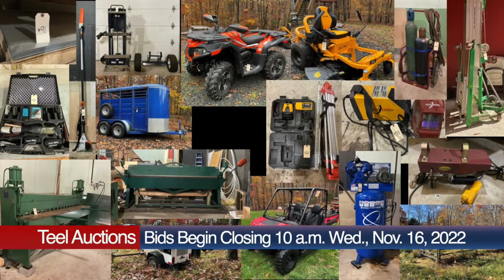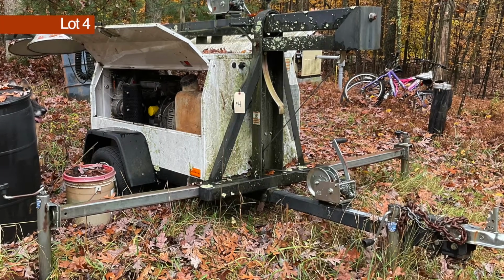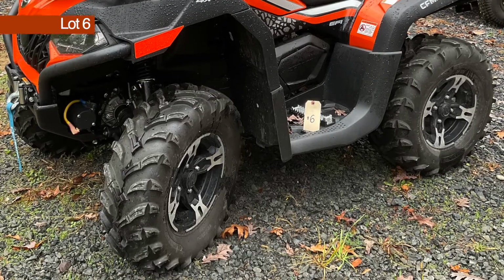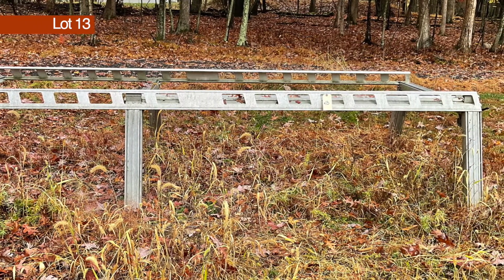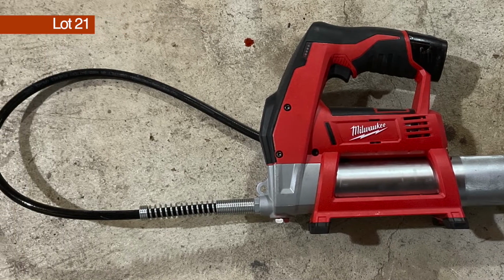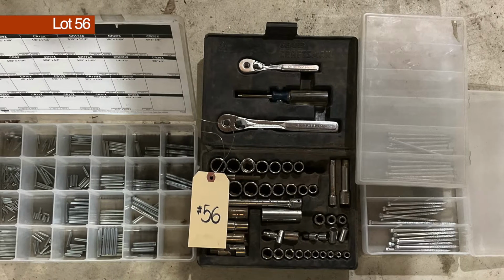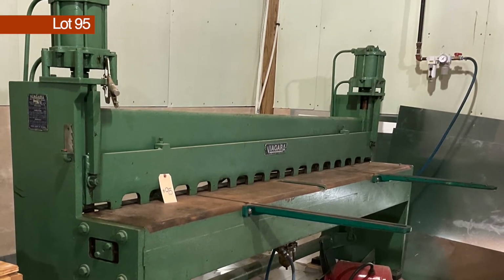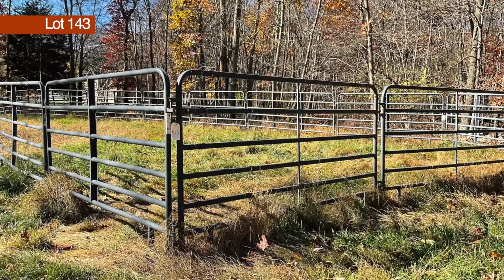Teel Auctions Timed Auction of Vehicles, Tools, Equipment and Supplies: 10 a.m. Nov. 16, 2022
Bids will begin closing starting at 10 a.m. Wednesday, November 16, on Teel Auctions' timed sale of vehicles, tools, equipment and supplies. Bidding is open now. This sale is online only at live.teelauctions.com. Open house for onsite viewing of these lots is scheduled for noon to 2 p.m., Sunday, November 13th at 12 Old Farm Road, East Stroudsburg, Pennsylvania. Item pickup dates are 10 a.m. to 2 p.m.Friday, November 18 and Saturday, November 19. Item pickup is at 12 Old Farm Road, East Stroudsburg, not at Teel Auctions gallery.